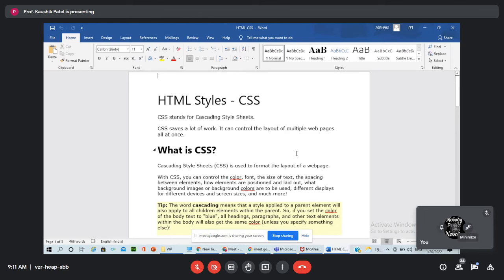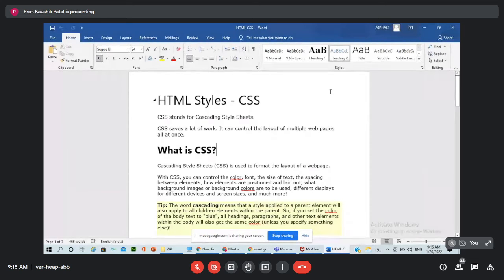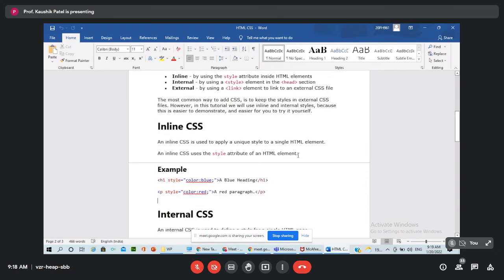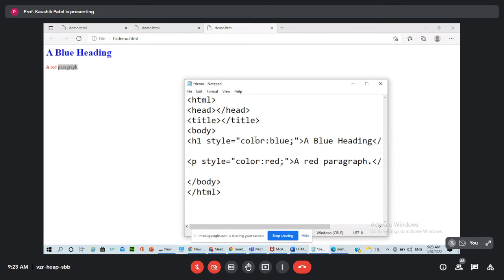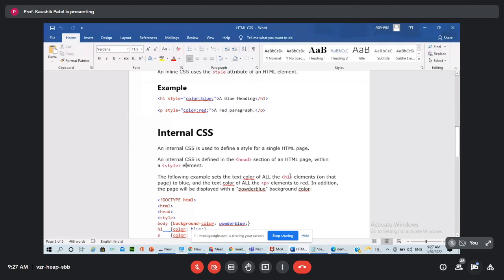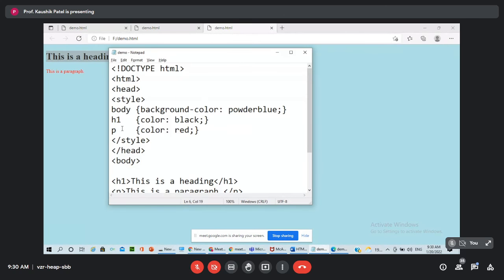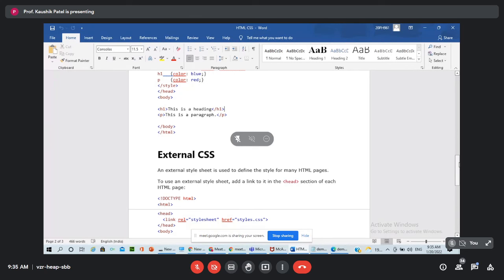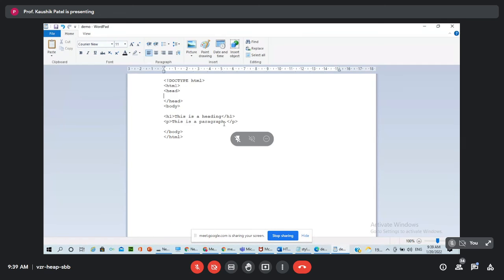WP Kaushik Sir 20-01-2022 09:11:38